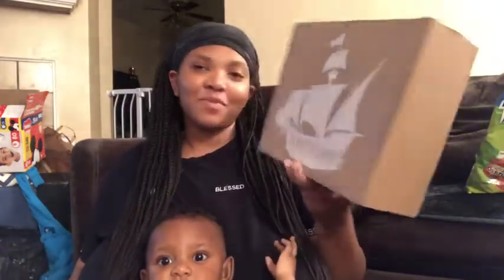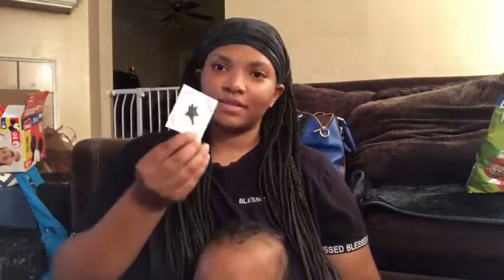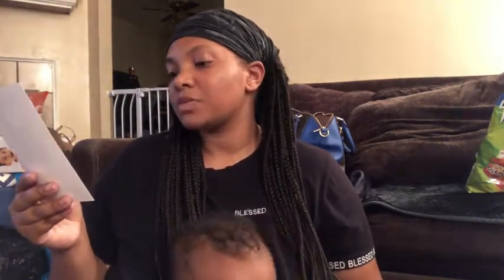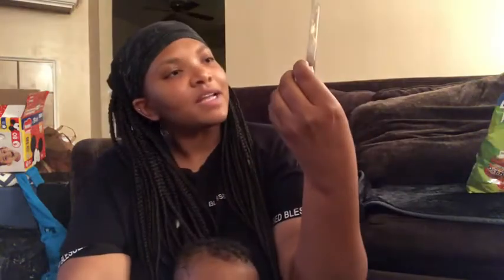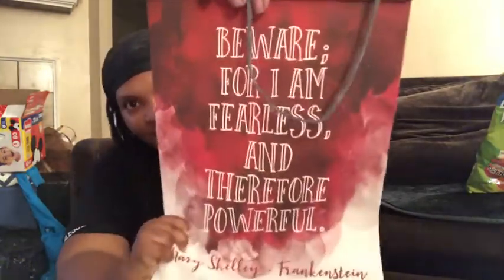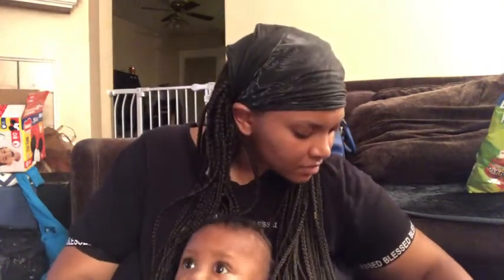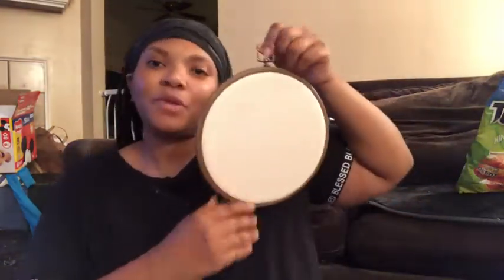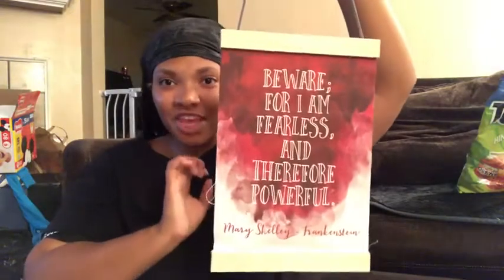Second Star Books Unboxing!!! September 2018 Theme: The Monster Within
This was my very first unboxing with the second star books subscription box. This was an amazing box and I can not wait to get more boxes from them in the future. I hope you all enjoy this video and please let me know what you think and what books you plan on reading.